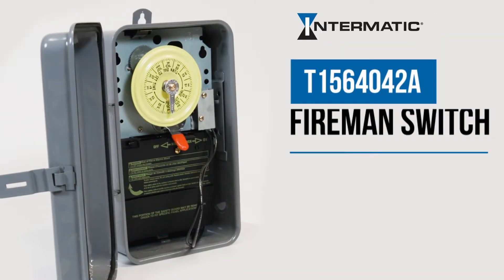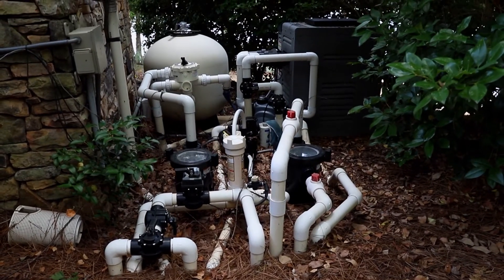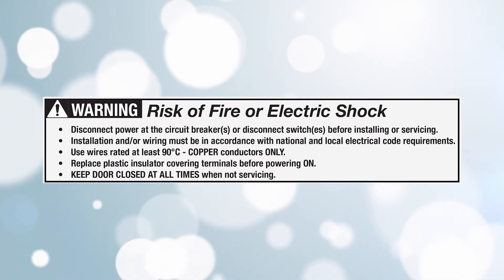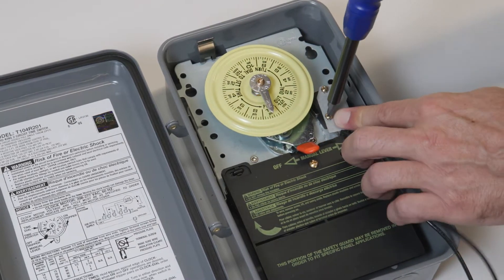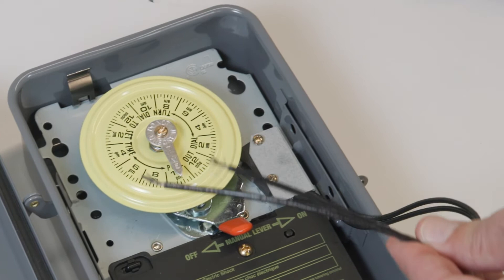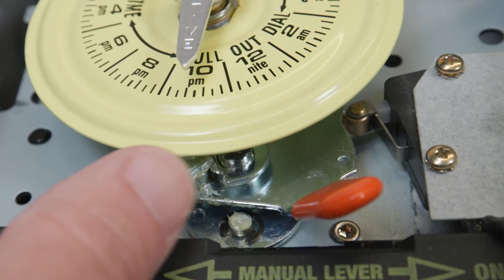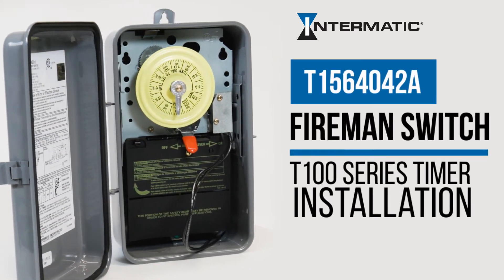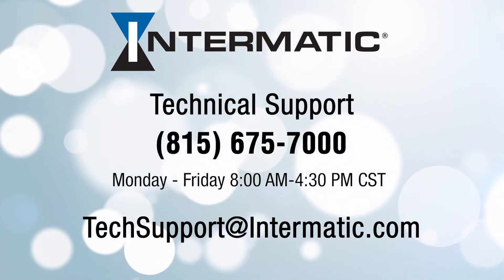How to Install an Intermatic T100 Series Fireman Switch (T1564042A)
Upgrade your pool and spa setup with the T1564042A Fireman Switch for T100 Series Mechanical Timers. The easy-to-install switch automatically shuts pool and spa heaters off before the pool pump stops flowing so that the heater has time to cool down at the end of a scheduled run.

In this video, we’ll show you how to connect the T1564042A Fireman Switch to a T1000 Series Mechanical Timer and give a brief overview of the switch’s functionality. Installation takes only a few minutes and brings a savvy addition to any heated pool and spa configuration.

Look for more pool and spa upgrades? Contact your local Intermatic representative today to learn about our complete catalog of pool and spa solutions!